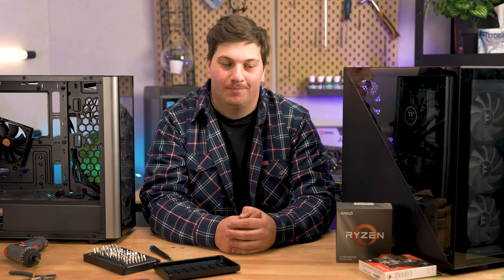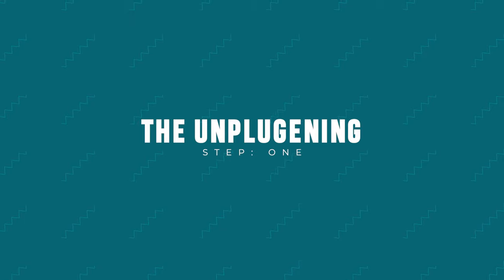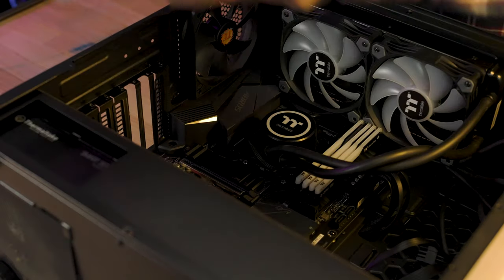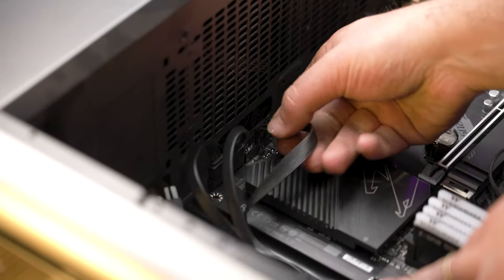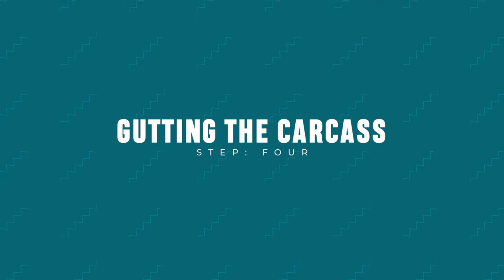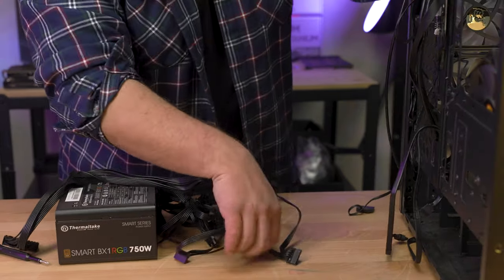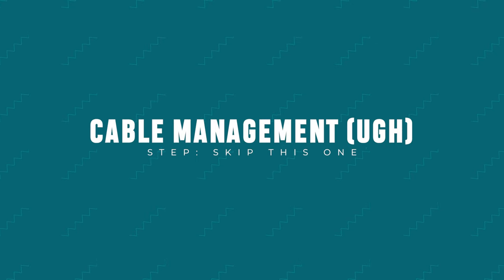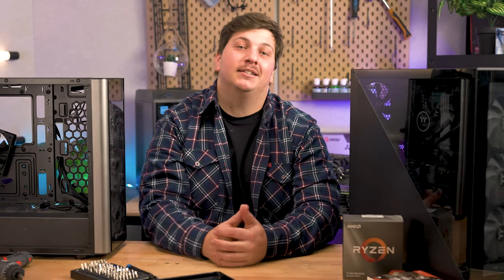How to SWAP your PC Case - A Complete WALKTHROUGH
If you're anything like Jono, you get bored with the way your PC looks often, so learning how to swap your PC case can give your PC that fresh new look it needs with minimal effort, and sometimes, you can improve the performance of it too!
This is something even brand new beginners to PC building can tackle, so if you're ready, let's get started!

0:00 - Introduction
0:41 - Before you begin
1:15 - Step 1 - The Unpluggening
1:42 - Step 2 - Removing the easy stuff
3:42 - Step 3 - Unpluggening 2: Electric Boogaloo
6:17 - Step 4 - Gutting the carcass
8:01 - Step 5 - Moving In
9:32 - Step 6 - Cable Time
11:23 - Step7 - AIO Cooler Reinstall
12:53 - Step 8 - Installing your HDD's
15:07 - Step 9 - Installing your Graphics Card
16:55 - Step 10 - OPTIONAL Cable Management
17:33 - Congratulations! You did it!
17:57 - The outro

Have you checked out our podcast "Thermal Talk" yet?" It's a gaming/comedy podcast where we discuss the latest in gaming, tech and more! We release the audio version one whole week earlier than the video version, you can listen here: